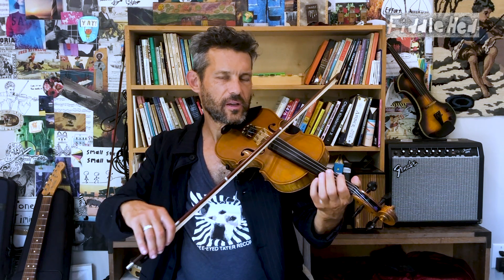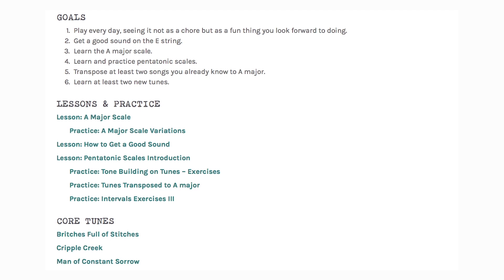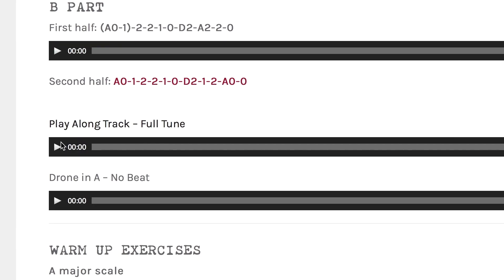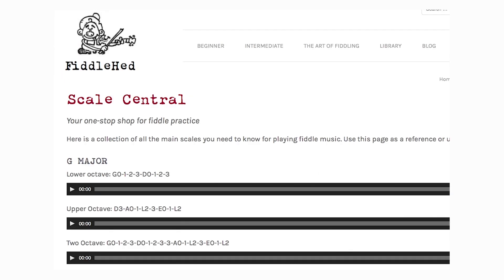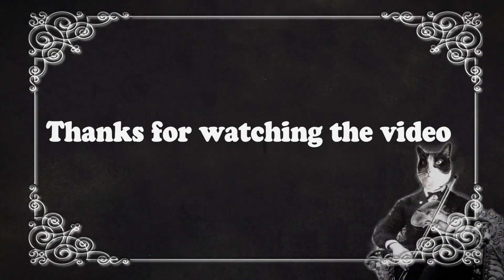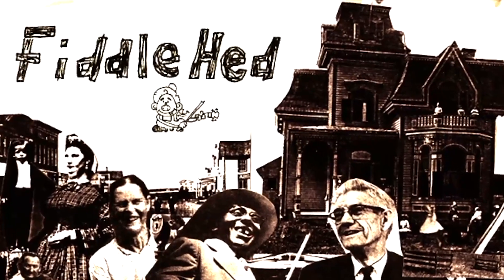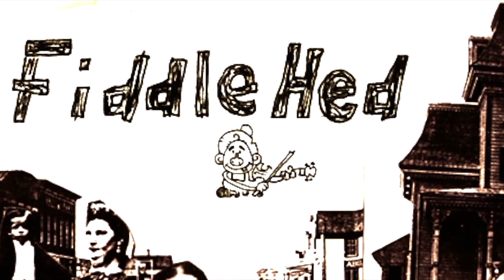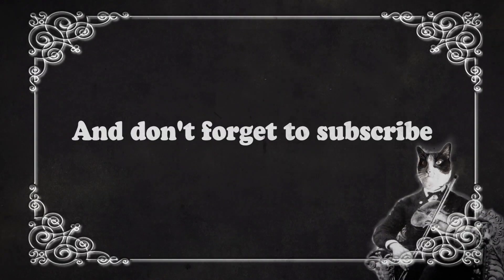Overcoming the physical challenge of Fiddling - Trailer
The best way to overcome physical challenges is to break down complex problems into simpler practice tasks. I call this process “Micro-practice.” It’s similar to the idea of Deliberate Practice.
I’ve identified common physical challenges that my students have dealt with:
-Getting the form right for bowing and fingering
-Playing in tune
-Getting a nice sound
-Overcoming fatigue and muscle pain
-Playing at a steady tempo
-Remembering to do all the things
-Once you’ve remembered all the things, doing them all at the same time 🤯

It can be overwhelming. The best way to overcome physical challenges is to simplify complex problems into simpler problems. Here are some actionable strategies that will help you to learn any tune or any instrument.
Five Ways To Overcome Physical Challenges
1. Micro-practice
2. Separate the hands
3. Looping
4. Drone practice
5. Fiddle yoga

I’ll go into more in a lesson on a free lesson FiddleHed

PS: What’s the most challenging thing for you on the fiddle (or with learning music?)